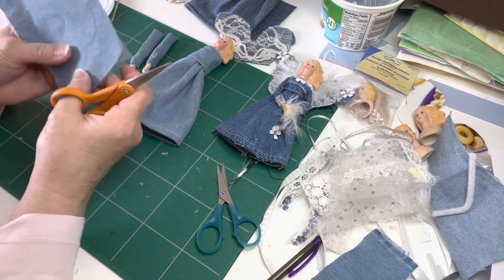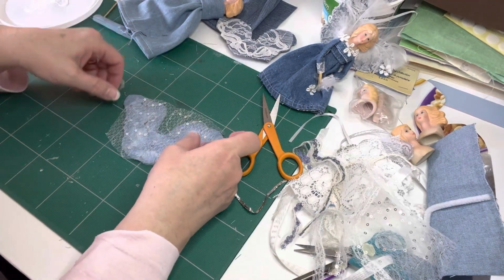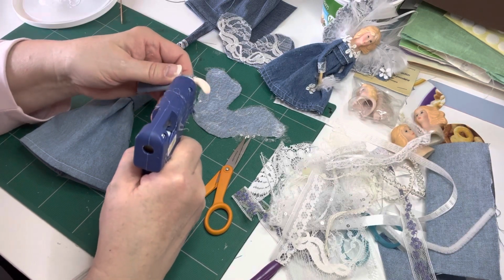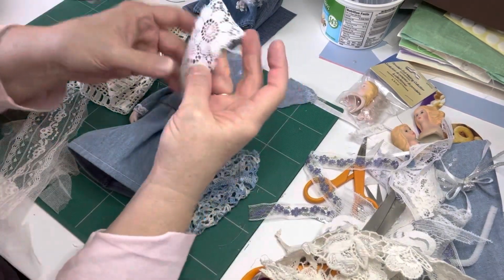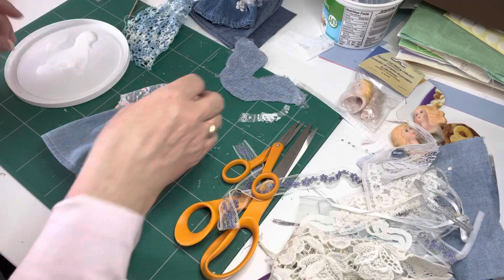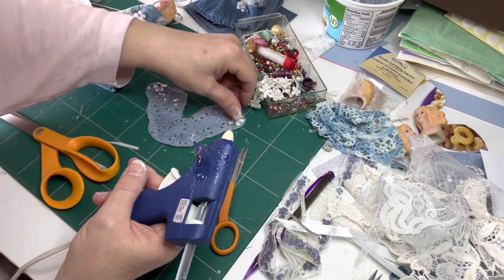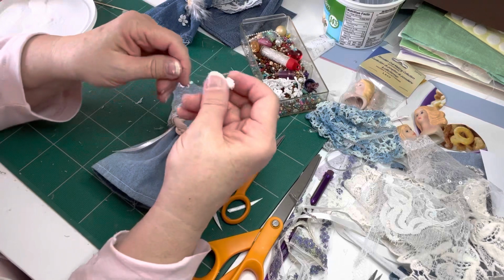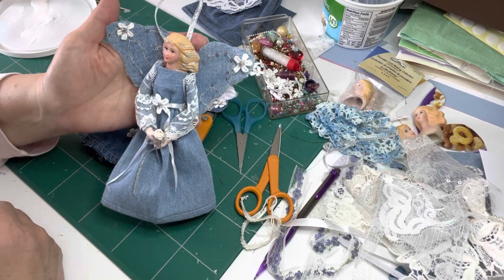From Vlogmas 2022- Part 2 of making a blue jean Angel!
Today we are finishing up the blue jean angel ornament for my SIL.  I have to get this in the mail to the Yukon, so hopefully that will happen after I finish the project.

Hope you enjoyed this little project.  Have fun making your own wee angels.

Dale